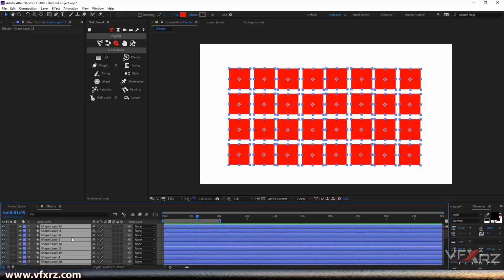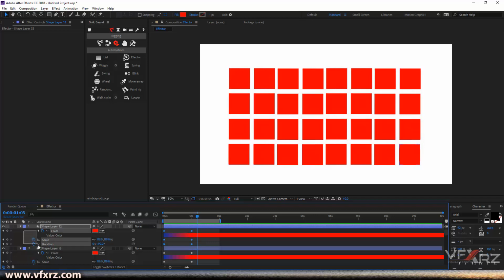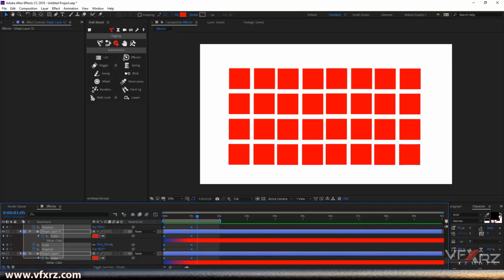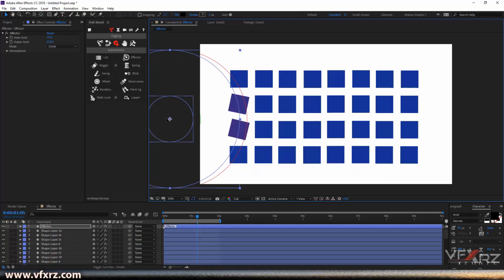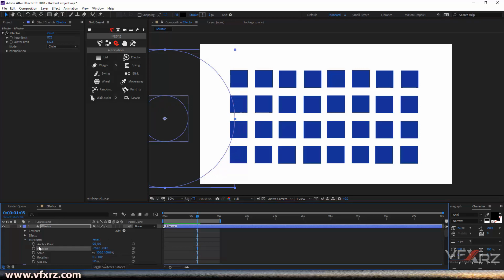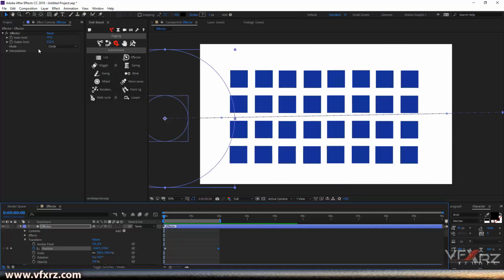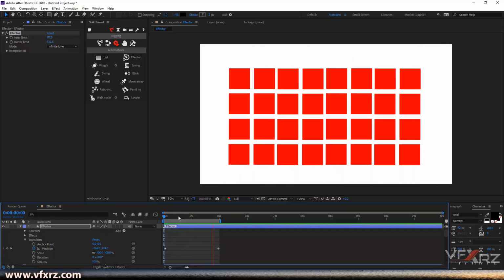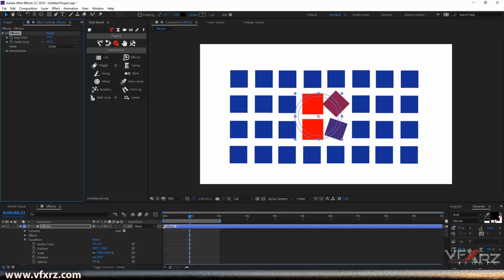Duik Bassel Tutorial Part 18 of 30 Effector|After Effects,Motion Graphics,2D Animation,Rigging